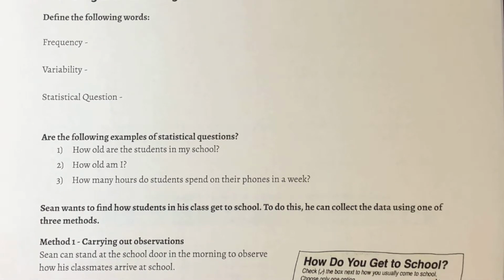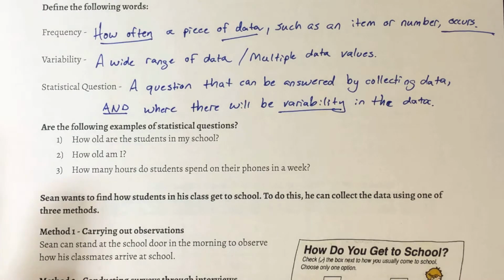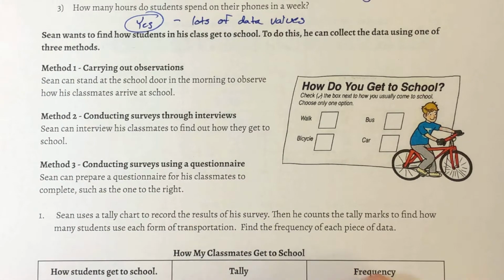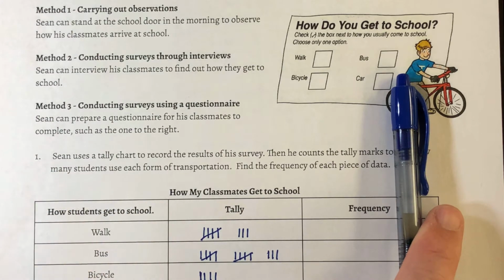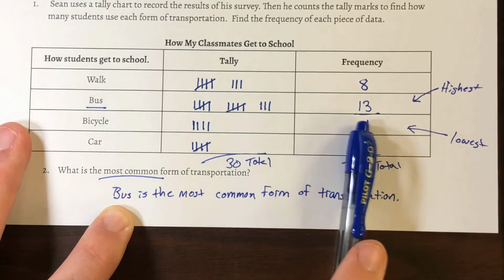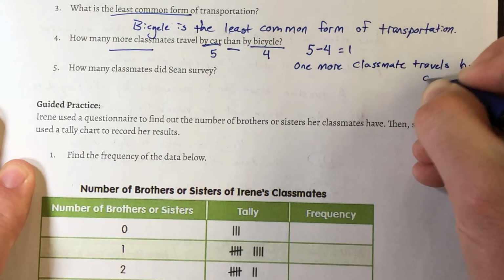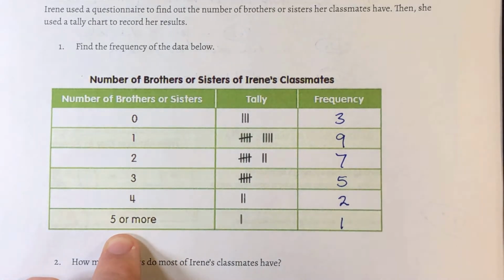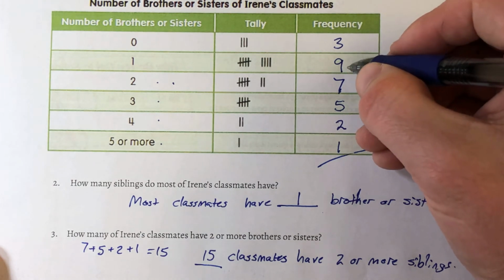12.1 Collecting and Tabulating Data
In this video I go over what a statistical question is, how to make a tally chart, and how to answer questions based off of that information.